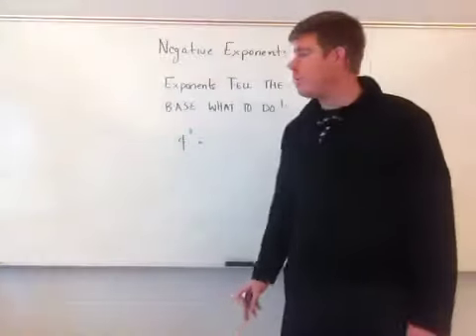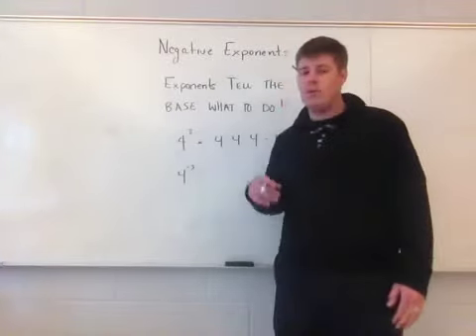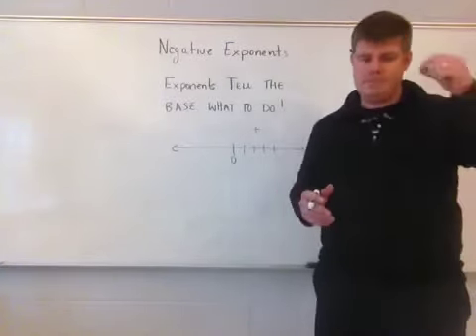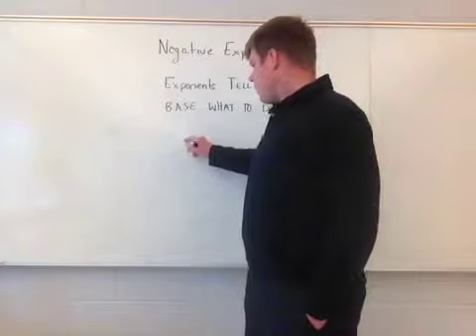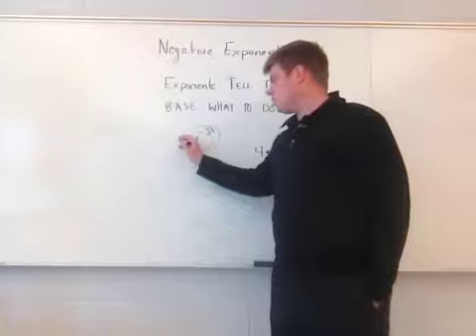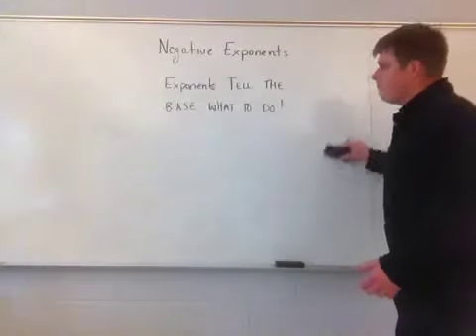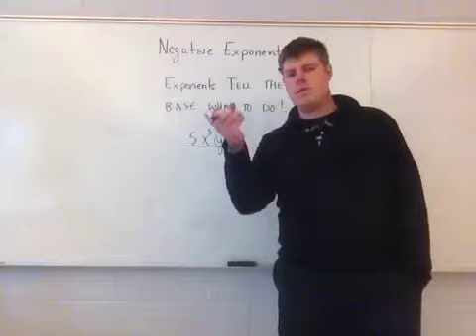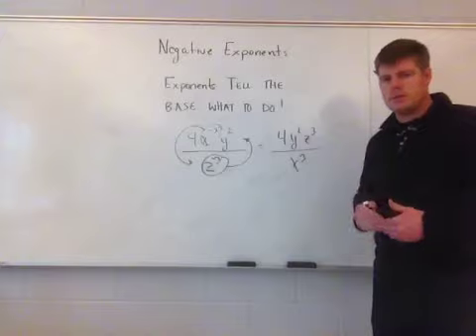Negative exponents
Simplifying simple expressions with negative exponents